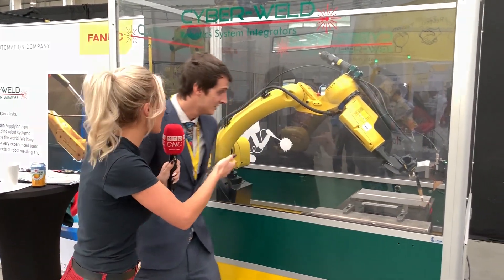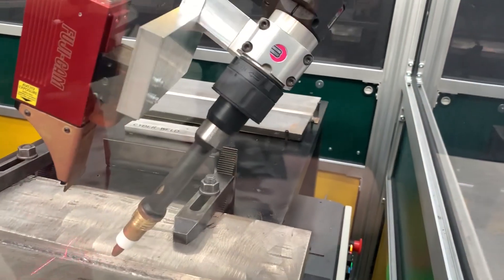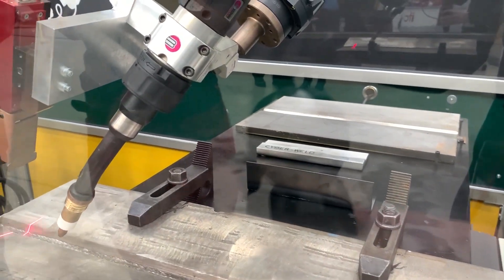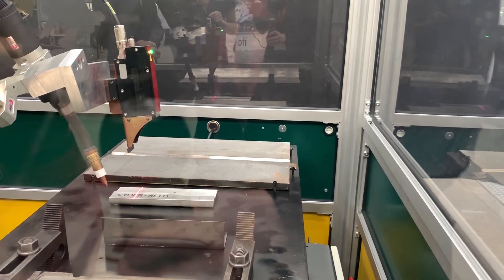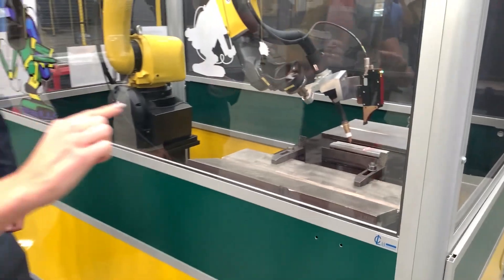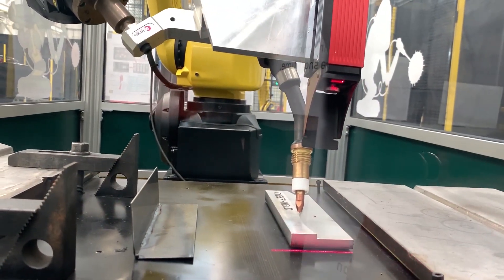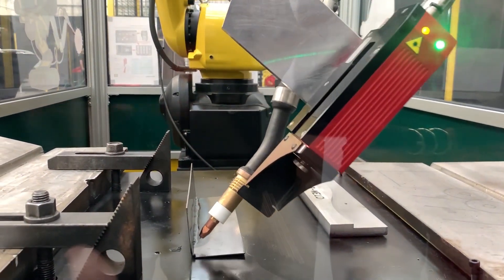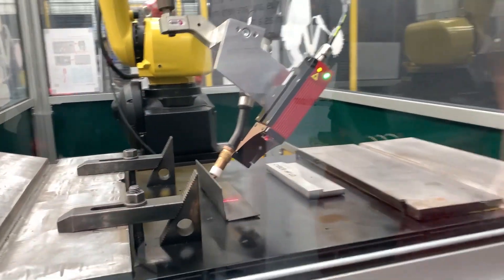What about automated welding?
On show at FANUC's Open House automated welding solutions. Take the manual handling out of the process.